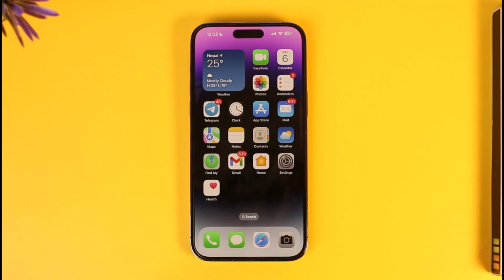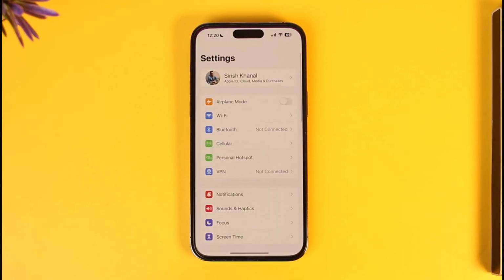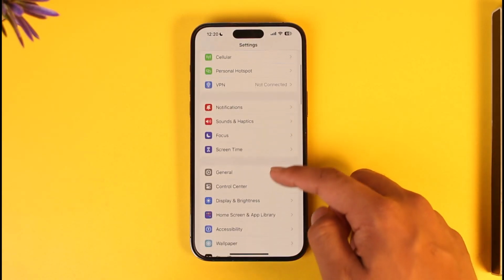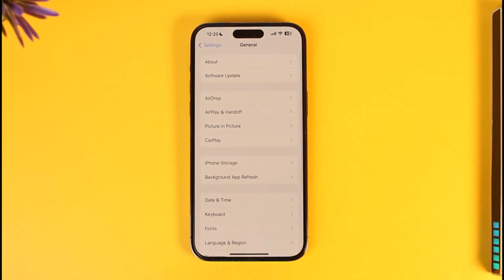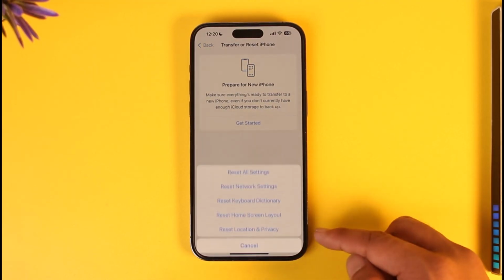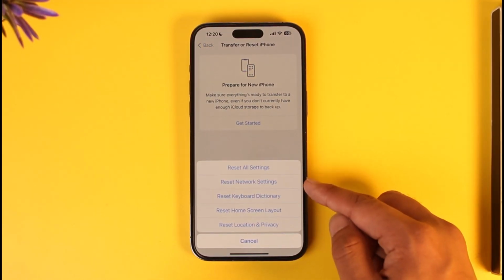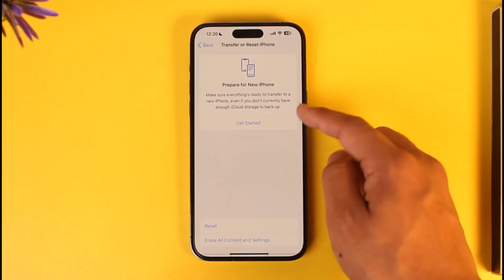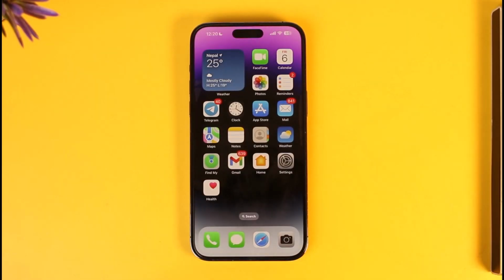How To Reset Network Settings On iPhone !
In this tutorial video, I will quickly guide you on how you can reset network settings on iPhone. So, make sure to watch this video till the end. We try to be responsive to as many questions as possible.

► Chapters:
0:00 Introduction
0:12 Reset Network Settings
0:50 Conclusion